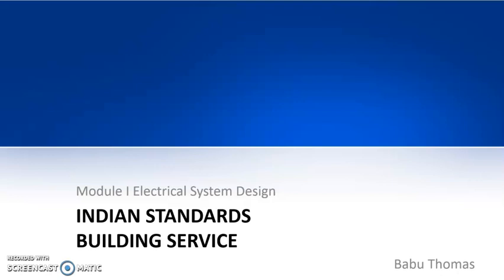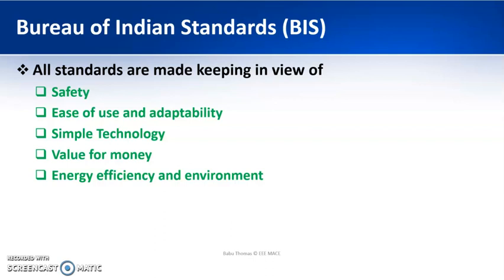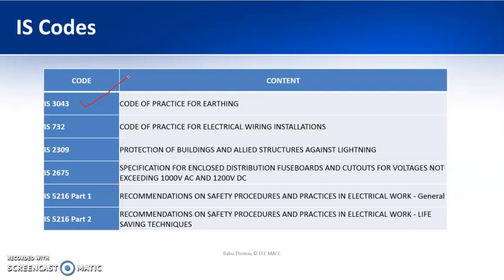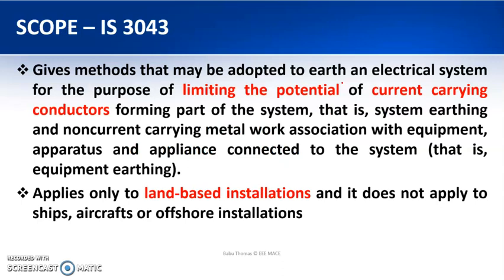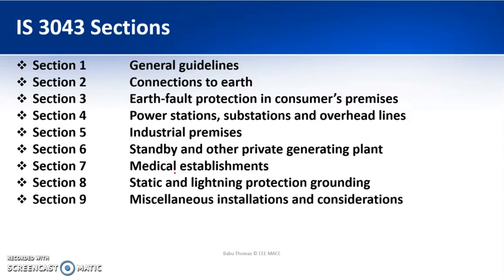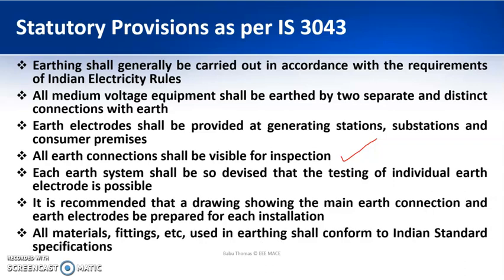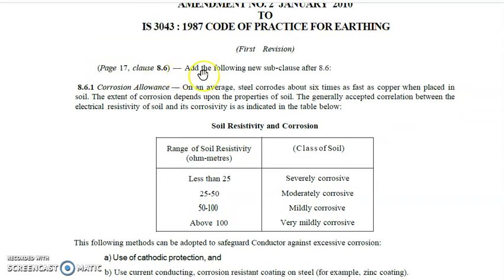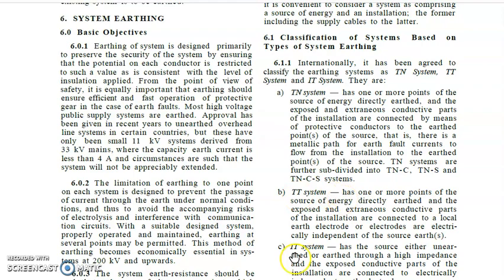M1 L1 ESD IS Standards 1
Electrical System Design Module 1